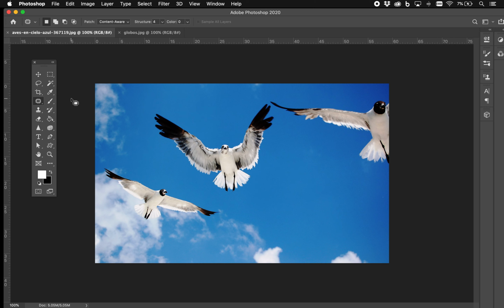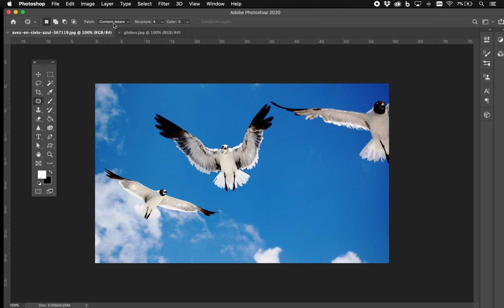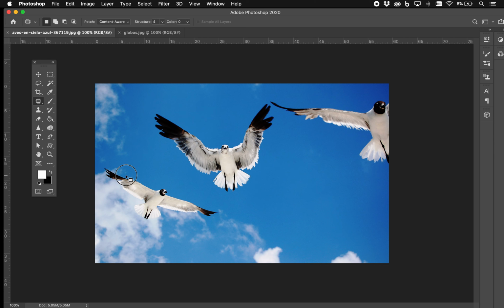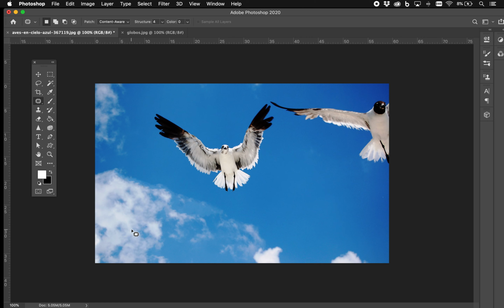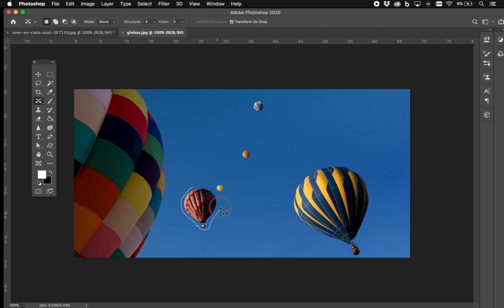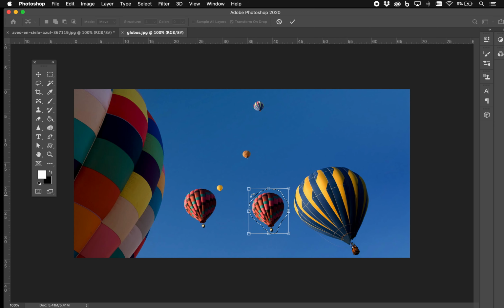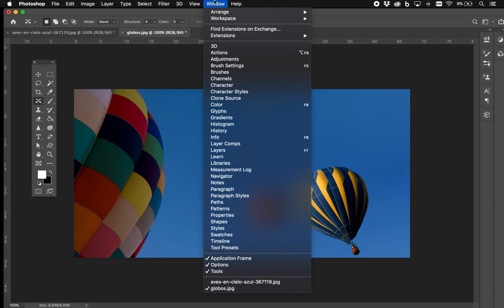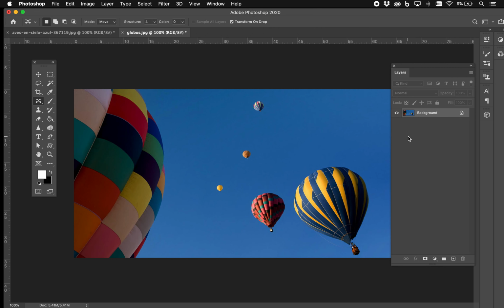Content Aware and Patch tool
Maybe you want to erase an element in a picture; or perhaps move an object. Using these tools is possible. The link to the images is